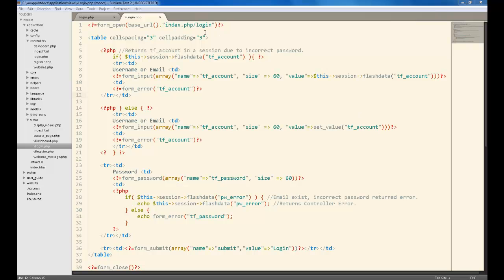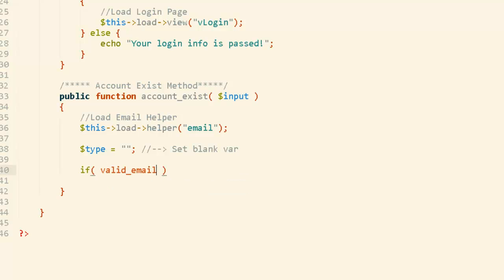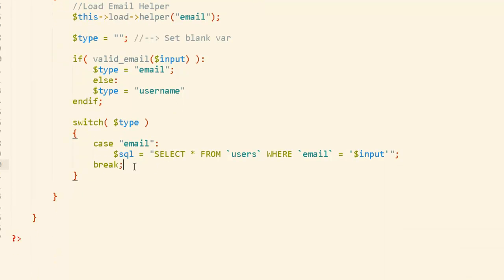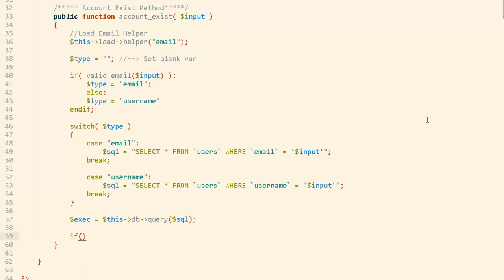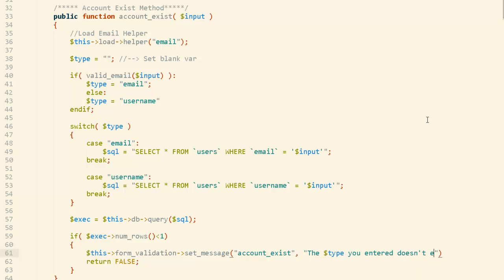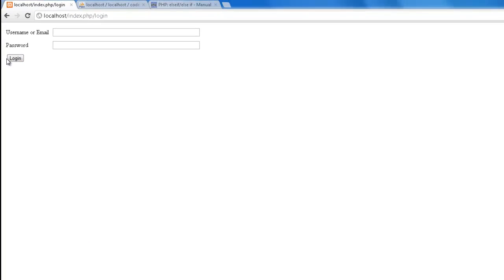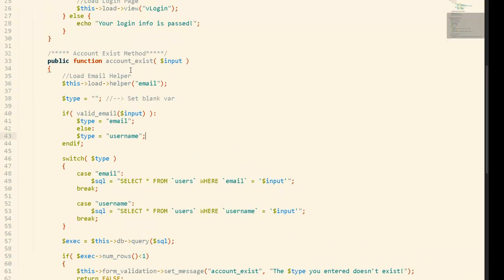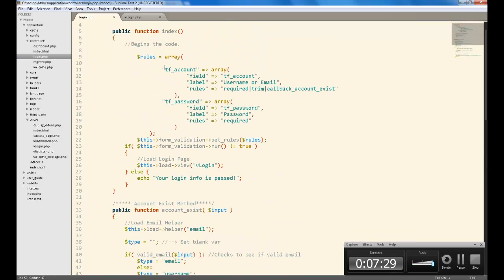CodeIgniter - Login Tutorial Part 3 - Methods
Part 3 of my CodeIgniter Login Tutorial.

Source will be in the end of the series.

Please thumbs up and comment :D